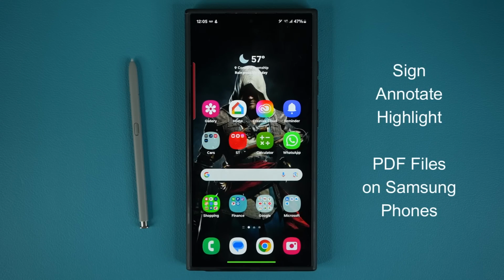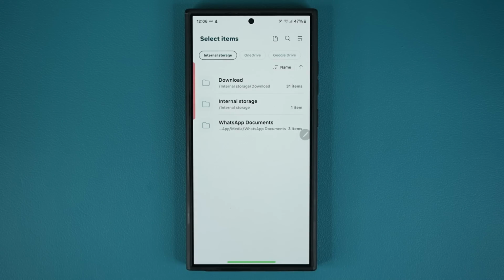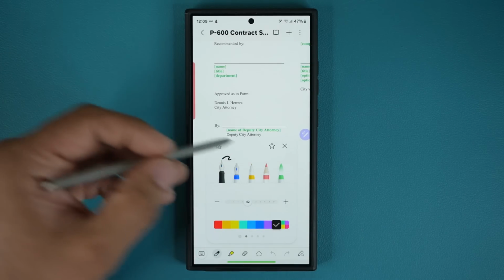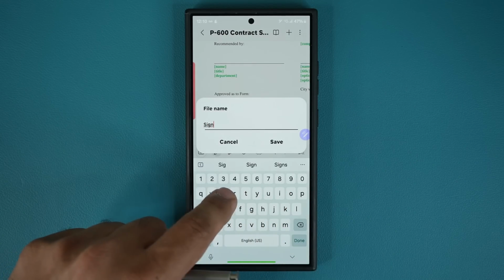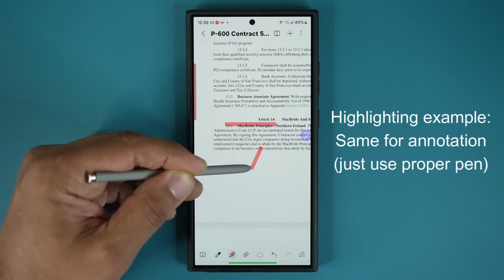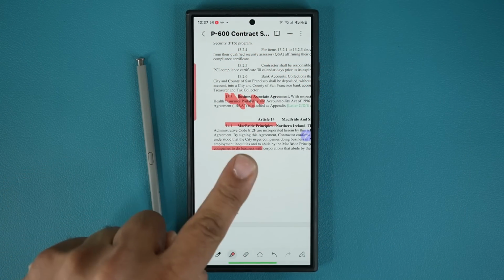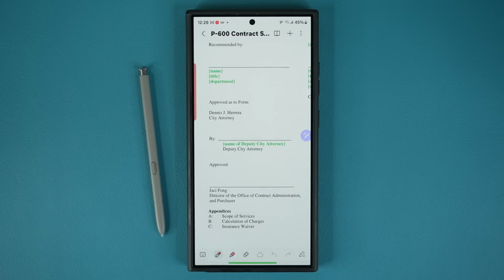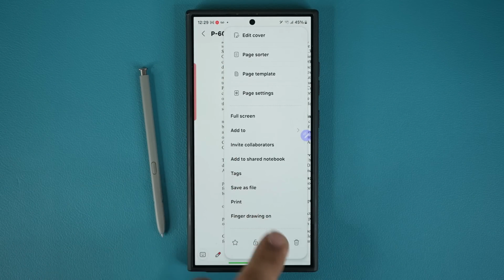How To Sign & Annotate PDF Documents on Any Samsung Galaxy Smartphone (Free and Easy)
So let's dive in and discover how to e-sign pdf documents. This method applies both to Android Samsung phones that support S-Pen or no S-Pen.